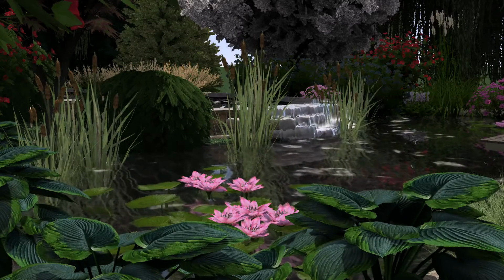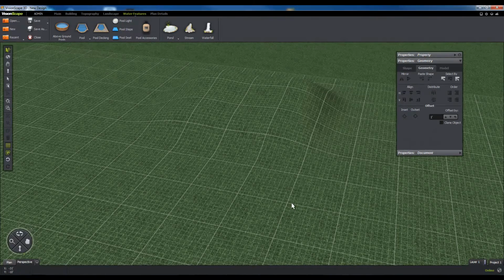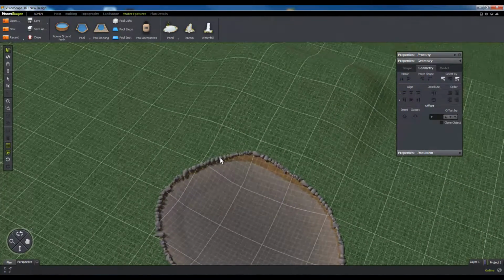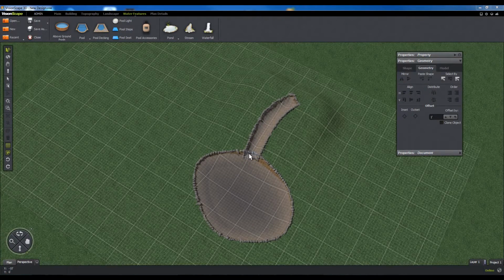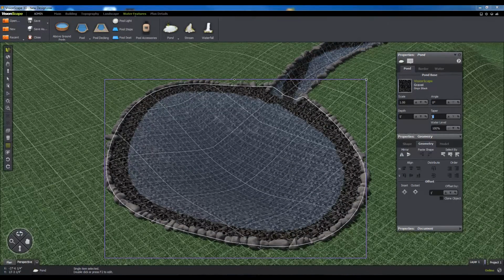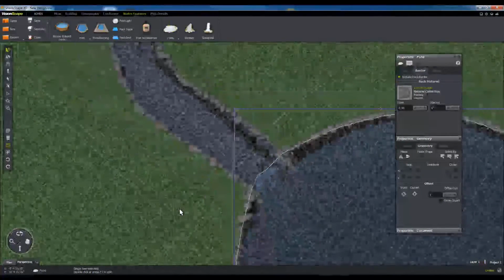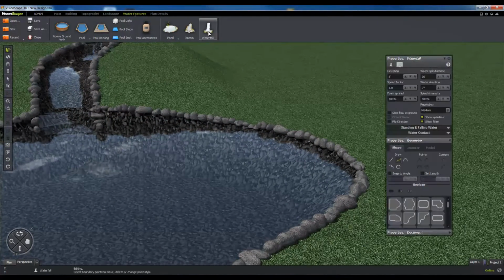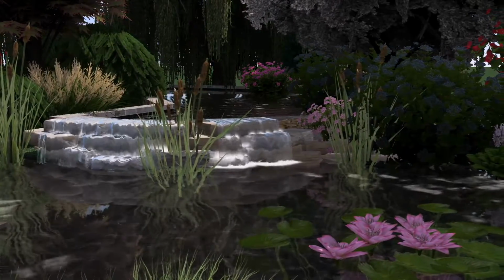3D Pond and Stream Design | Getting Started Tutorial